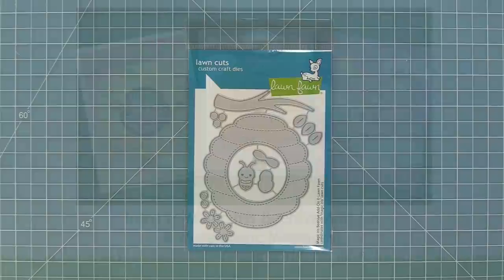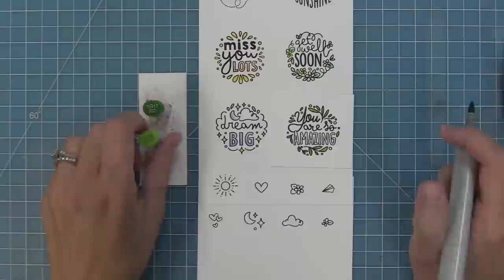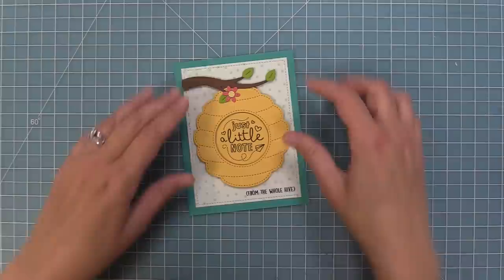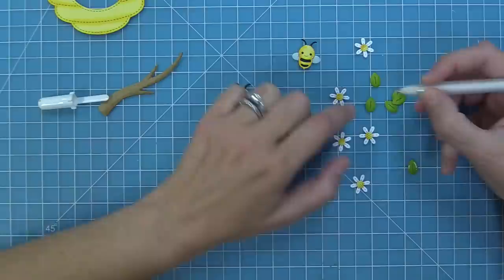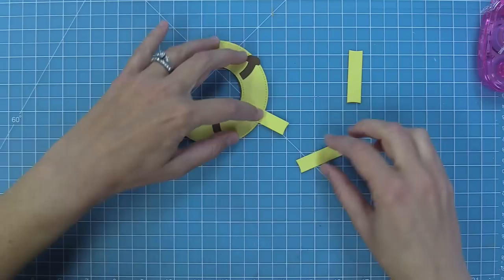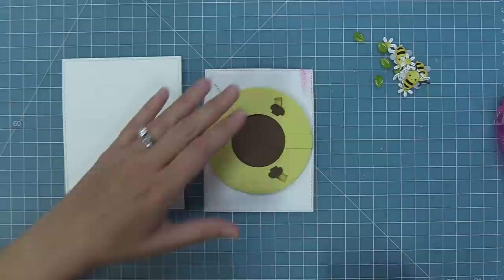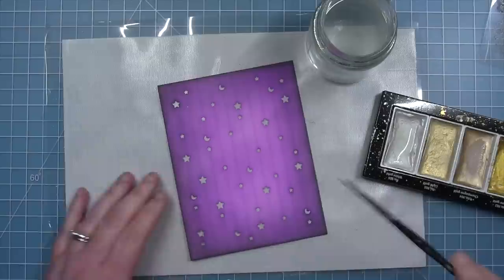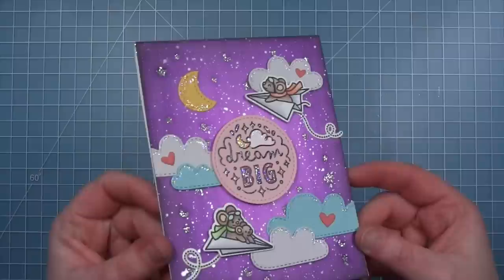Intro to Magic Iris Beehive Add-On & More Magic Messages + 3 cards from start to finish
***Mini May 2023 Release will be available on May 18th***
to see our products, more ideas and inspiration! In this video, Lawn Fawn owner Kelly Marie Alvarez introduces a fun new addition to the Magic Iris collection with the Beehive Add-On! She and Chari will inspire your creativity by making 3 cards highlighting Magic Iris Beehive Add-On and More Magic Messages!

• 80 lb. cardstock - white